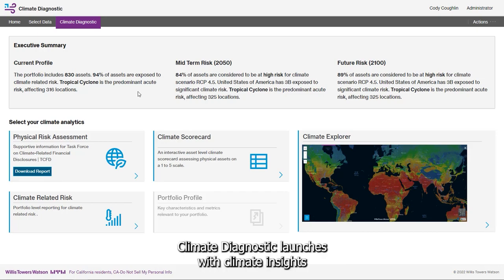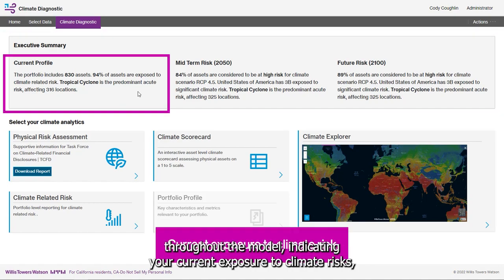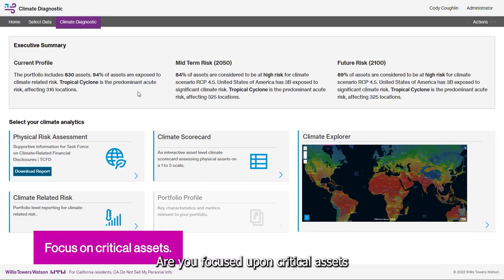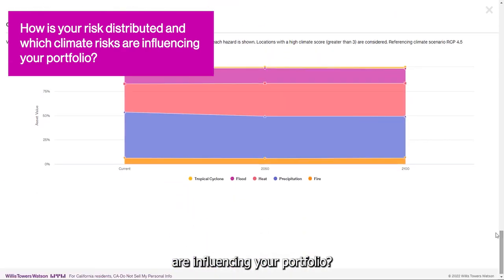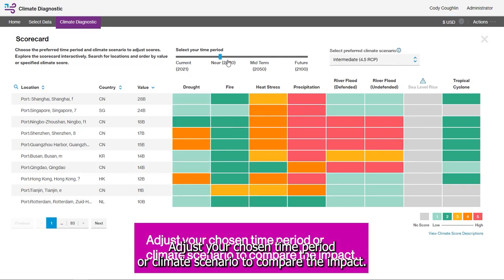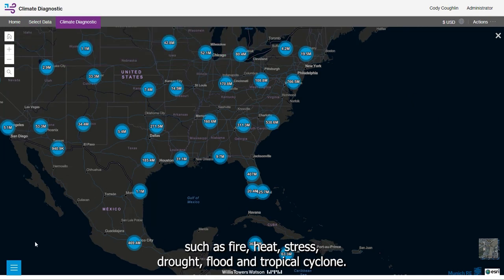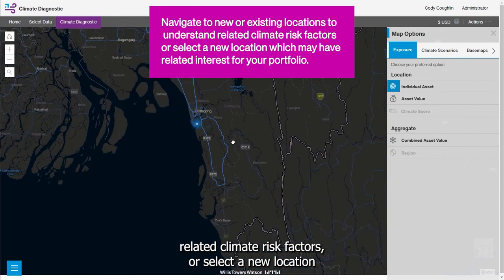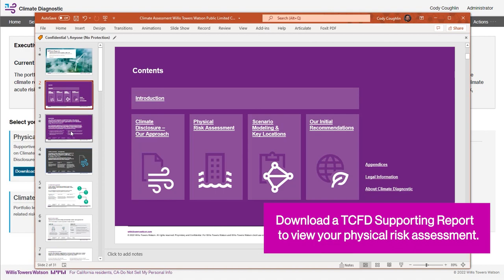Climate Diagnostic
Climate Diagnostic can advance your journey to effective climate risk management. Find out how.